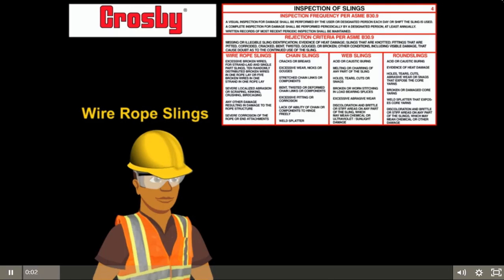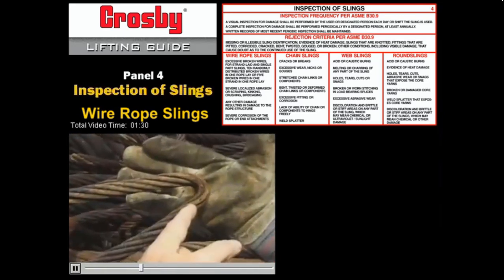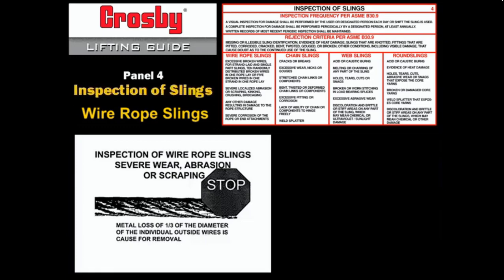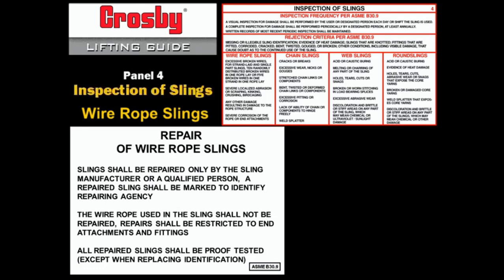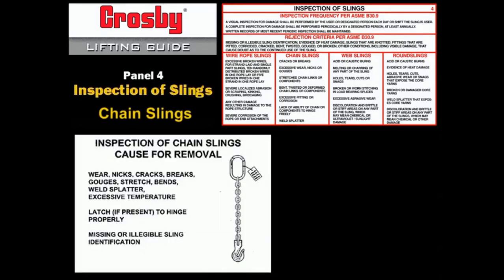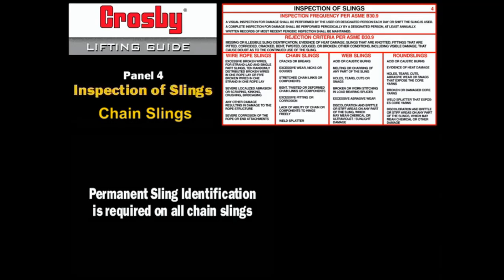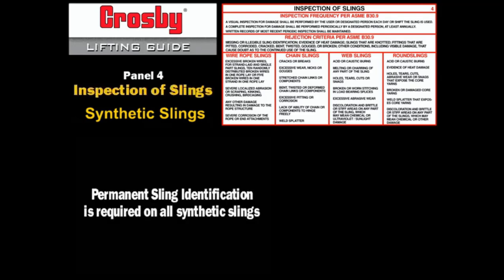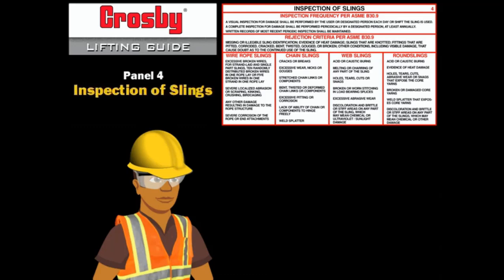Inspection of Slings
anel 4 of the User's Guide For Lifting covers the Inspection of Slings. If you need to reference the Crosby User's Guide For Lifting pocket size rigging card, please click here to view Panel 4.@

عمليات الرفع
عمليات الرفع والتصبين
lifting plan
sling angles
load estimation
load calculation
SWL
WLL
Chain Slings
Crosby
Synthetic Web Slings
Round Slings
Shackles
Hoist Hooks
Turnbuckles
Eye Bolts
Hoist Rings